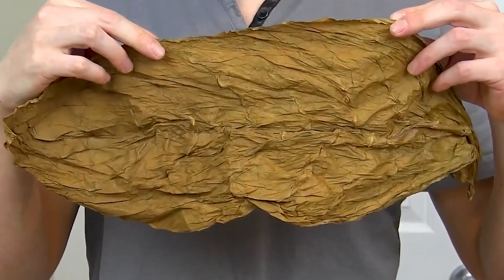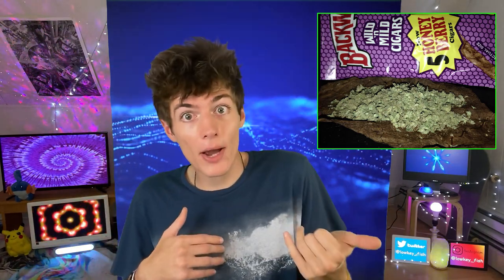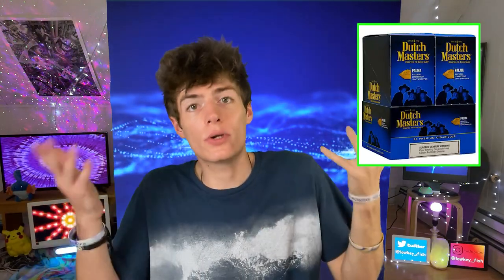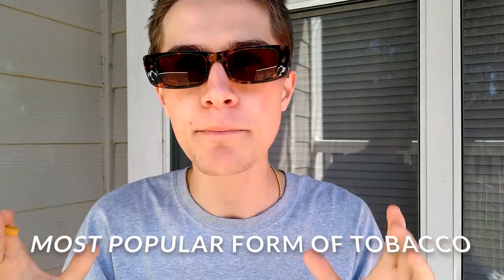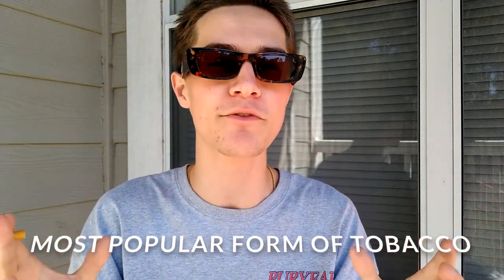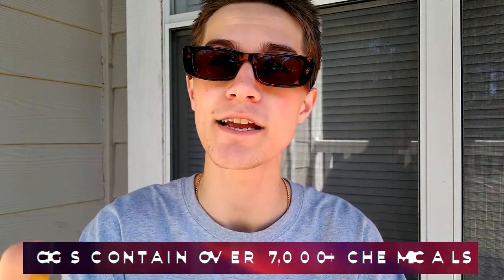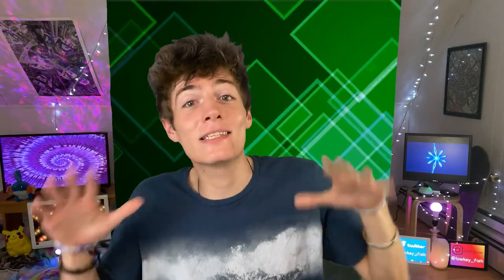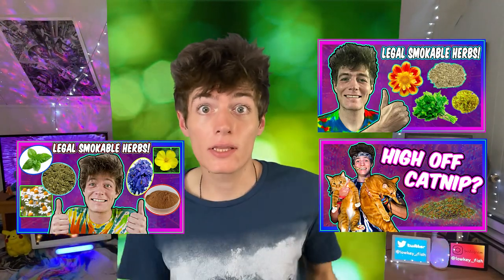Major Differences Between Smoking Tobacco Products 💨💨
I explain and describe all of many different forms of tobacco that are available to smoke! Be prepared, there is a lot!!
Shoutout to jacobfuckingjones for being in the vid! Check out his channel for cig reviews!

Chapters:
0:00 - What to expect
0:22 - Fronto Leaf (Grabba)
1:02 - Spliff
1:15 - Backwoods
1:42 - Cigarillos
2:09 - Cigars
2:36 - Cigarettes (ft. jacobfuckingjones)
4:26 - Miniature Filtered Cigars

This video articulates the gist of the following: Don't you just love smoking backwoods or a backwood, joints or a joint, blunts or a blunt, fronto leaf, cigs (cigarettes), cigarillos or a cigarillo, cigars or a cigar, or even just weed out of a bong or bowl? Well fuckin lit bro, this video is for you. I explain the different forms of tobacco, which include backwoods, fronto leaf, grabba, cigs (cigarettes). Personally I like all of them including blunts, cigarillos, fronto (fronto leaf) , grabba, cigars, backwoods, and mooks. You may ask: Roll a fronto leaf? Roll a backwood? Roll a spliff? Roll a joint? Roll a blunt? Well in this video i explain some of the differences to help you out. Maybe in the future I will make vid about rolling up a blunt, rolling up a backwood rolling up a joint, rolling up a spliff, rolling up a fronto leaf, etc. Also if you want to quit smoking weed or ask yourself "Can i quit smoking weed" then you can use any of these tobacco products shown here. People can smoke, chew, or sniff tobacco. Smoked tobacco products include cigarettes, cigars, bidis, and kreteks. Some people also smoke loose tobacco in a pipe or hookah (water pipe). What is fronto leaf or fronto? What is grabba leaf? What is grabba or fronto? What is a spiff and what is a cigarette and what is a cigar and what is a cigarillo? This video explains info about cigs, cigars, cigarettes, mini filitered cigars, mini cigars, relgular cigars, tobacco related smoke products, smokable tobacco products, cigarillo or rellos, etc. Smoked tobacco products include cigarettes, cigars, bidis, and kreteks. Some people also smoke loose tobacco in a pipe or hookah (water pipe). Secondhand smoke (SHS) is also called environmental tobacco smoke (ETS). It's a mixture of 2 forms of smoke that come from burning tobacco: Mainstream smoke: The smoke exhaled by a person who smokes. Sidestream smoke: Smoke from the lighted end of a cigarette, pipe, or cigar, or tobacco burning in a hookah. Cigarette brands are Marlboro Red, Marlboro Gold Original, Marlboro Gold Advance, Marlboro Fuse Beyond, Marlboro Fine touch, Marlboro Clove Mix and the all new Marlboro Compact range. According to 2017 sales data, Marlboro is the most popular cigarette brand in the United States, with sales greater than the next seven leading competitors combined. The seven most popular cigarette brands in the United States are Marlboro (40% market share), Newport (14%), Filtered Camel (8%), Pall Mall Box (7%), Maverick (2%), Winston (2%), and Kool (2%).
No illicit substances were used in this video! This video is for informational and educational purposes only; do not try this substance or any other substance, whether it be legal or not. This video has been created strictly for education and harm reduction; to help people remain safe by properly educating them about the dangers & truths in an entertaining & artistic way. The information in this video is not intended or implied to be a substitute for professional medical advice, diagnosis or treatment. All content, including text, graphics, images, and information
contained in this video is for general information & entertainment purposes only and does not replace a consultation with your own
doctor/mental health professional. By viewing this video, you agree to never recreate anything discussed whatsoever. Do not replicate anything you see or hear in this video (or any other videos posted to this channel). This video/channel does not condone or glorify the usage of drugs. Thank you & stay safe :)